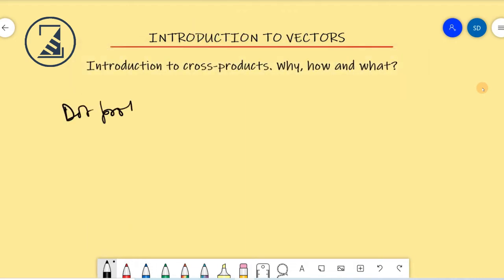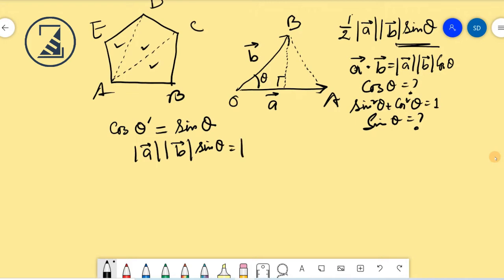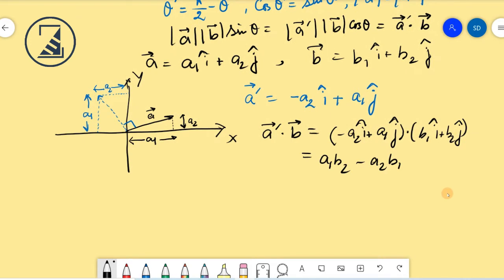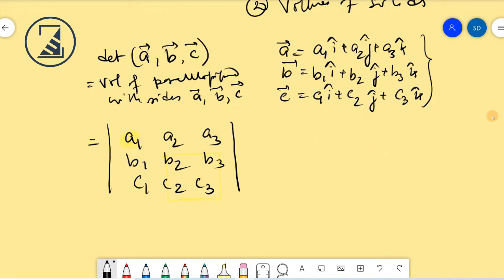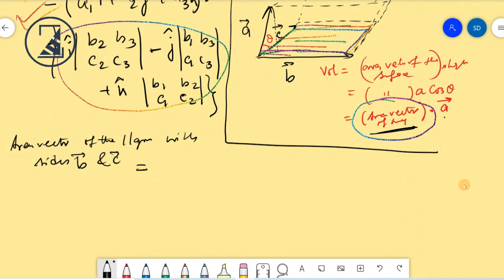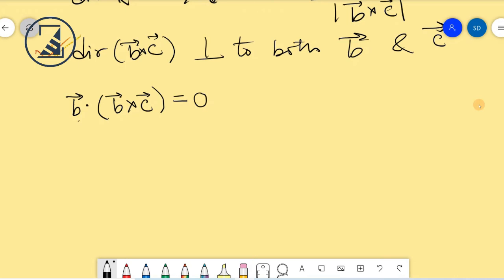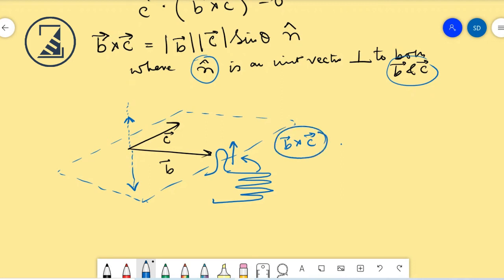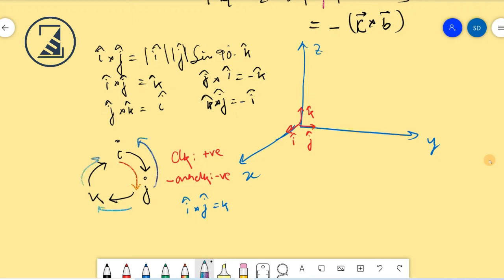NEW PERSPECTIVE ON CROSS PRODUCT | INTRODUCTION TO VECTORS | CLASS 11 PHYSICS-ZETA EDU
This video is an new perspective  on cross product between two vector quantities. This introduction is intended to be useful for class 11 students.

for one-to-one/ private / group online classes for class 8,9,10,11,12

Follow to DM teachers directly and ask doubts
Follow and like to get regular updates
for private one to one online classes